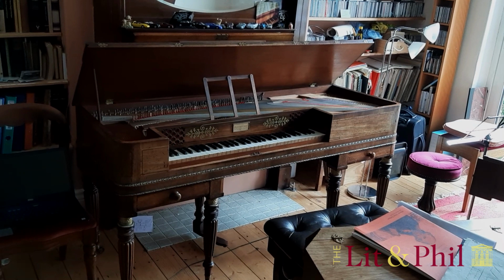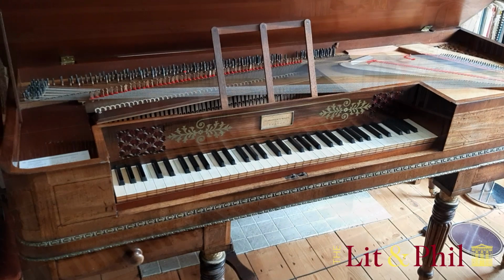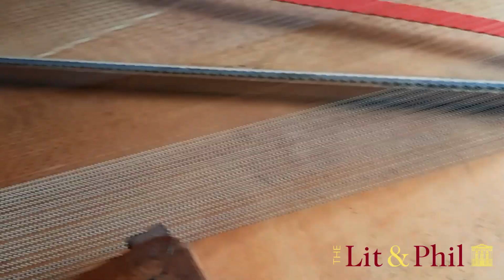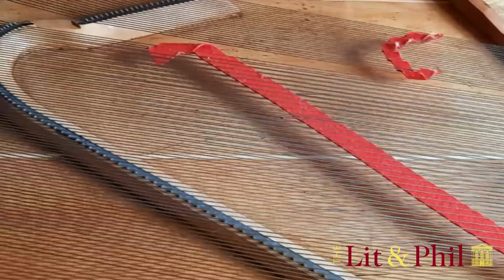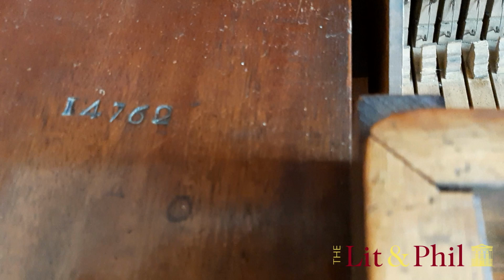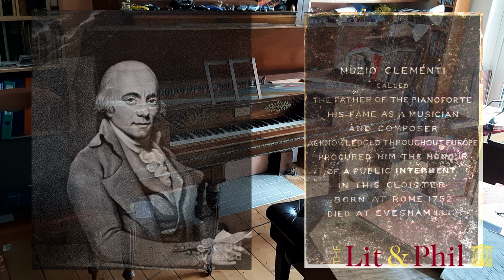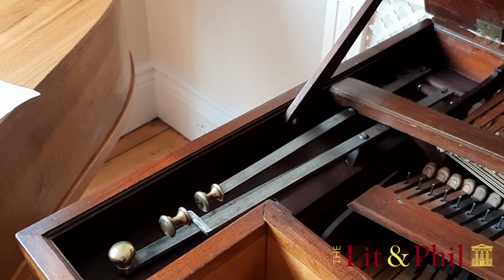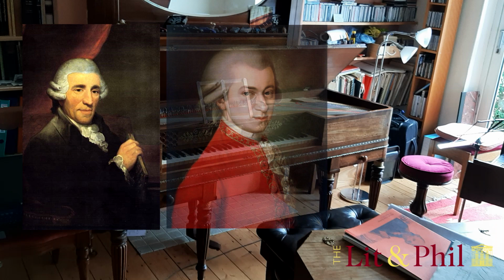John Treherne MBE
Autumn virtual concert season
 Concert #3: John Treherne MBE

Miriam Nohl & Marguerite Wassermann         25 September
Paul Edis & Graeme Wilson                               2 October
John Treherne MBE                                            9 October
John Garner                                                         16 October
Alison Gill & Yoshie Kawamura                        23  October

The Lit & Phil Library is Newcastle’s exquisite secret library, open to all and free to explore and browse.  Music has been an important part of the Lit & Phil for a substantial part of its two hundred year history. It is not just one of Newcastle’s busiest cultural venues, it is also a cornerstone in the city’s jazz and classical music scene – normally presenting at least two concerts a month and hosting the biggest collection of music (recordings, scores and books) in the North. We know how much the concerts are enjoyed so although we can’t currently present them live, thanks to the generosity of one of our members we can offer you a short series of great and varied concerts by some of our most talented musicians.

This is domestic music making at its very best with some wonderful music and musicians playing just for you in your home.

The five concerts feature musicians who have performed for the Society over the years and the music ranges from Corelli to contemporary jazz, all are around thirty minutes long and will become live on the Lit & Phil’s YouTube channel every Friday lunchtime at 1pm starting on 25 September. The concerts are free and will remain on the channel once broadcast.

Although the concerts are free, viewers are encouraged to make a donation to the musicians, or to the Society if they prefer, to enable them to continue the programme beyond October. (see links below)

Baroque (Concert #3): John Trehene MBE
Launched on 9 October 2020
An intimate invitation into the music room of performer, composer and educator John Treherne for some insights into his Clementi square piano, followed by pieces that would have been written for that instrument by Mozart, Haydn and Clementi himself.

Musicians John Treherne - Square Piano

There are lots of ways to support the Lit & Phil and help ensure the beautiful old Library continues to inspire minds, stimulate imaginations and confer a wealth of knowledge to young and old alike for years to come – whether by becoming a Member, sponsoring a book or simply making a donation. for details.

Text Giving
On your mobile text either:
Texts cost the donated amount plus one standard rate message.